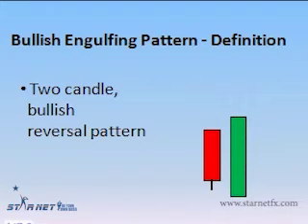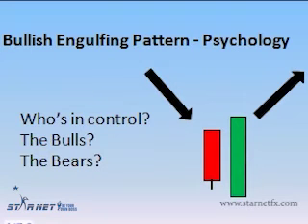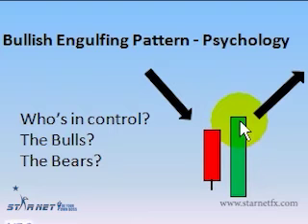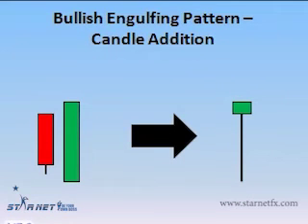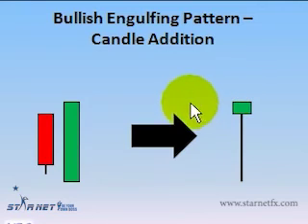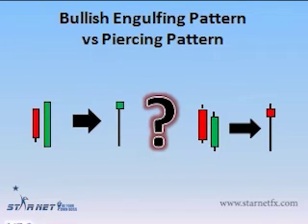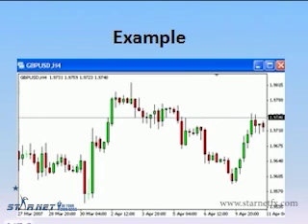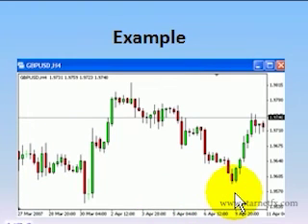Star Net Candlestick Charting Bullish Engulfing Pattern Vol 14